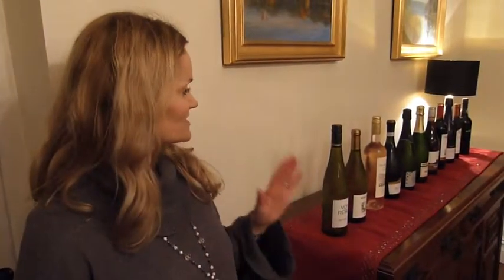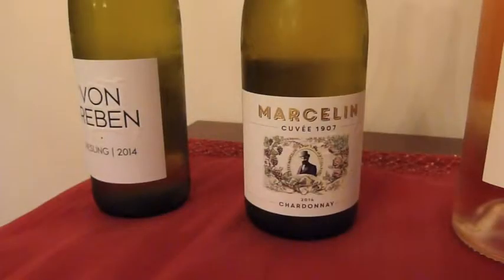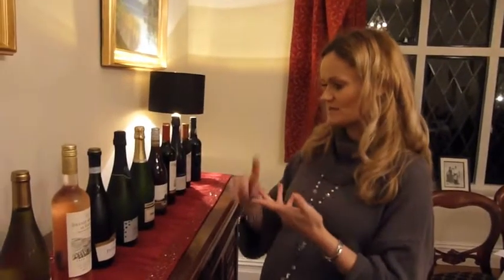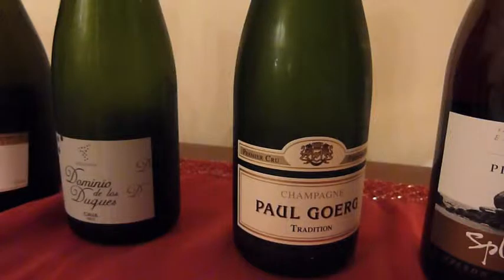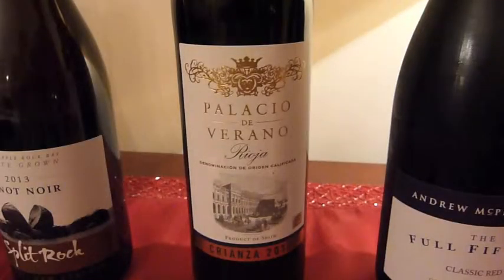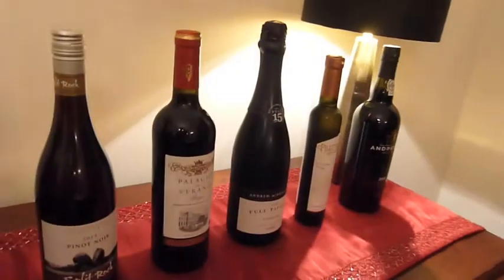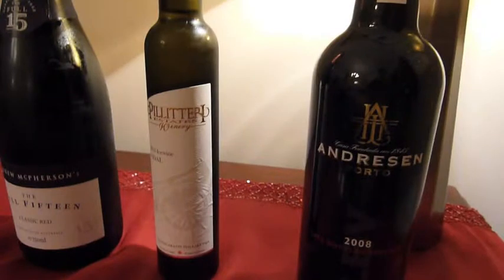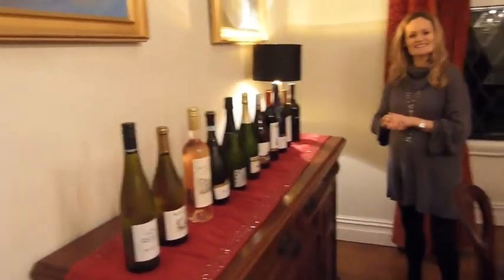Christmas Wine Tasting!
We tried 11 different wines - white, red, rose, prosecco, cava, champagne, sparkling red, ice wine, desert wine and port!  We also suggest food parings for you to try during this season of feasts. An amazing selection, and you'll see our favourites at the end.  For a full list of the wines tasted, plus recipes, please go to my Enjoy!